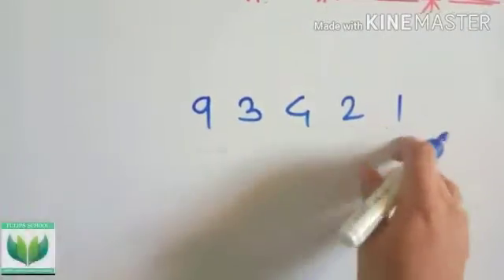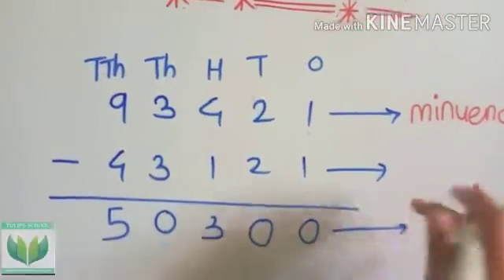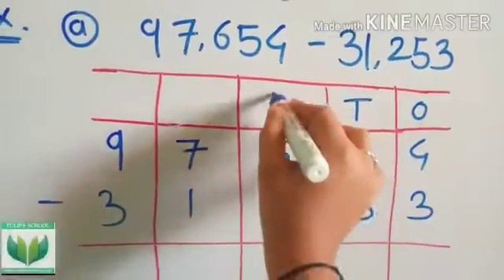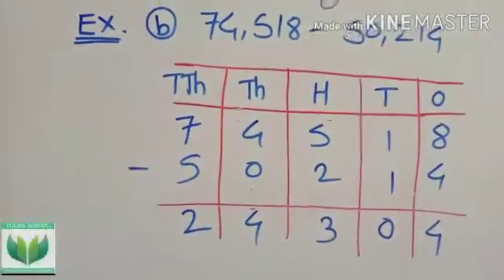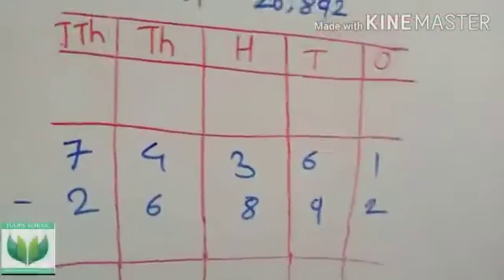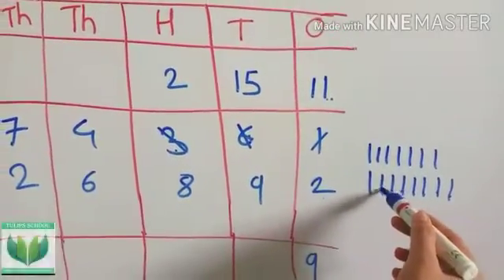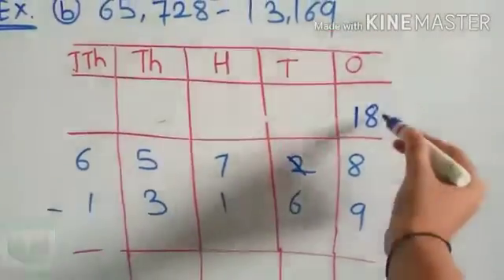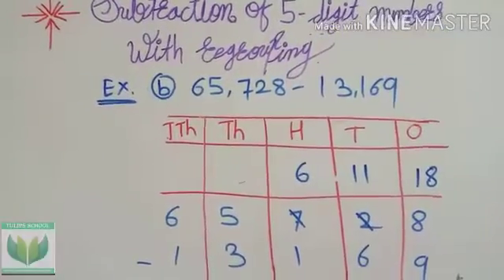Mathematics (lesson-3 Subtraction) Grade-5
Video from Tulips English School ,Jintur.